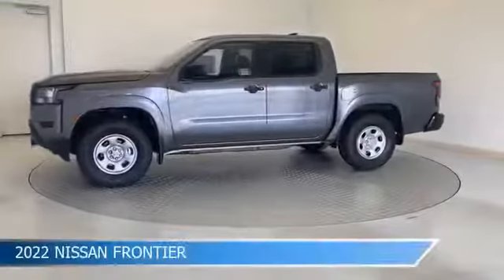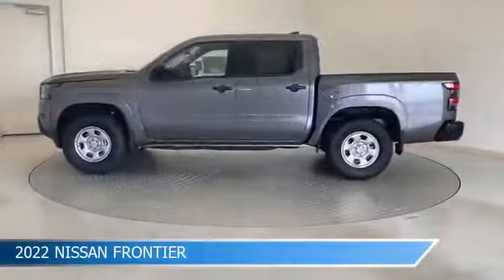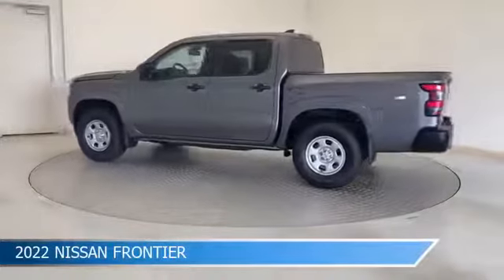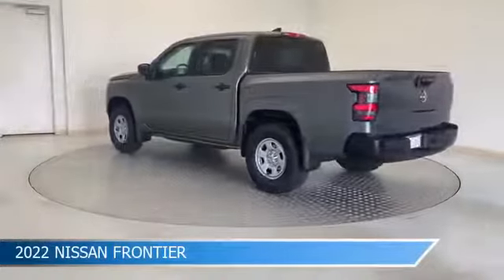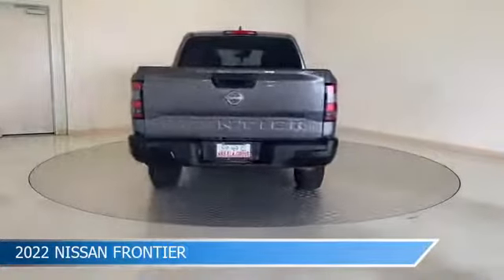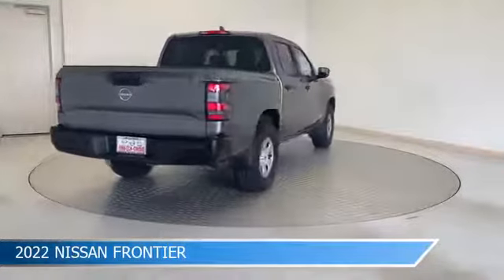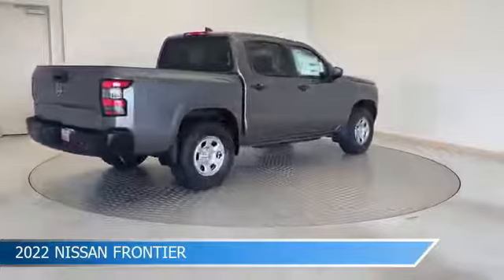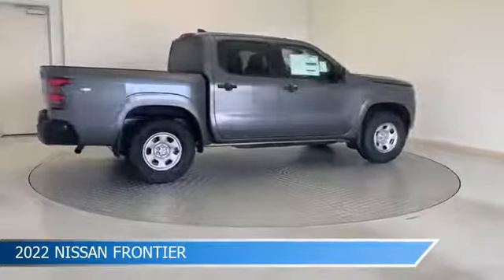2022 Nissan Frontier 108447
2022 Nissan Frontier 108447